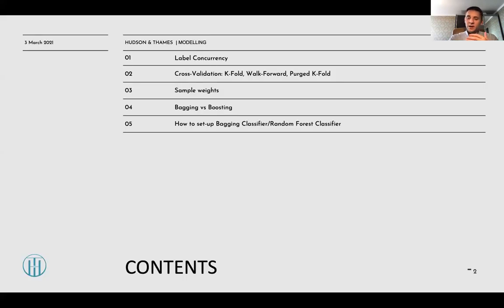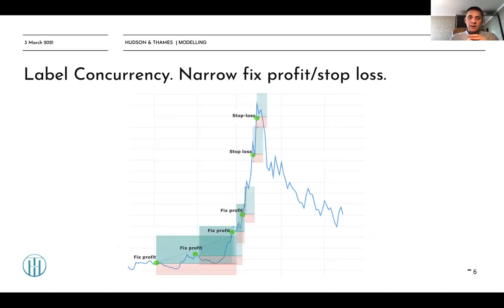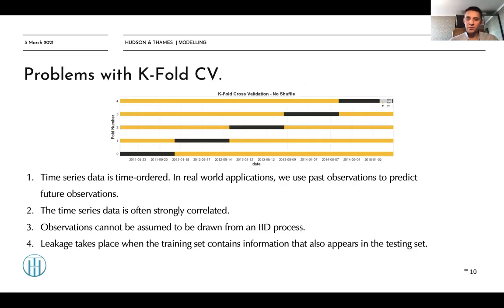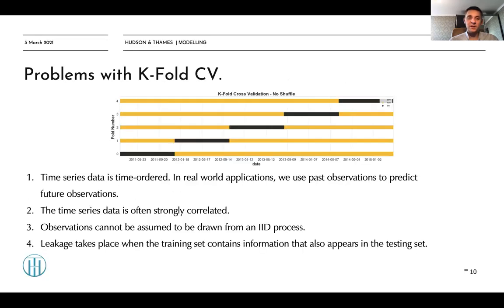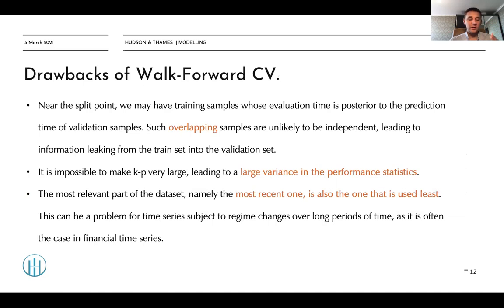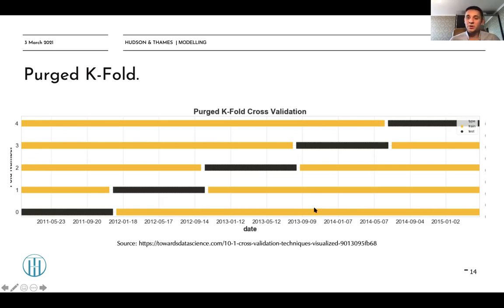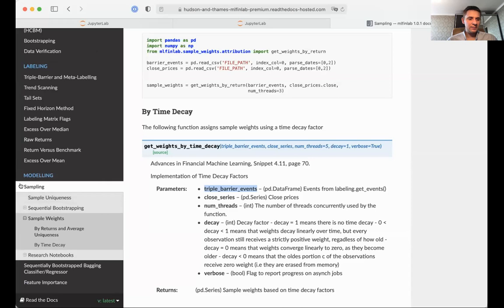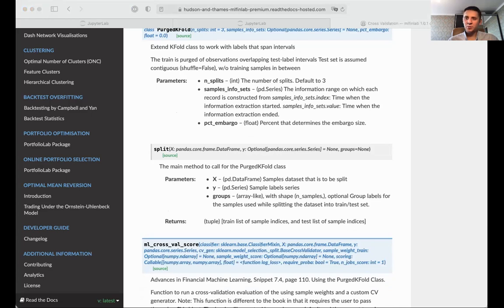Modelling: Label Concurrency and Cross Validation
This lecture explores label concurrency and the pros and cons of various cross-validation techniques in financial machine learning. Namely: K-Fold, Walk Forward, and Purged K-Fold.